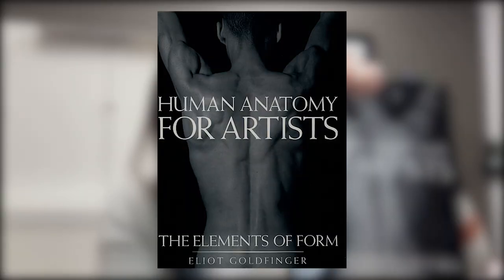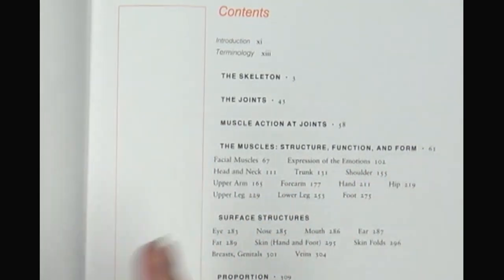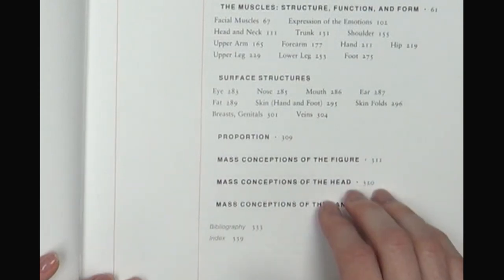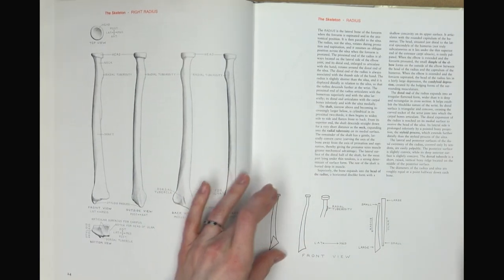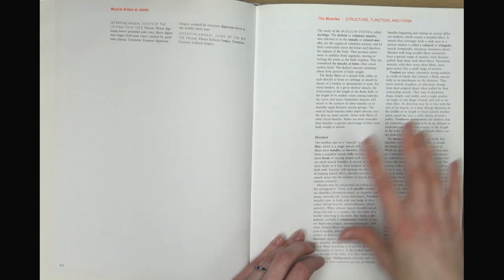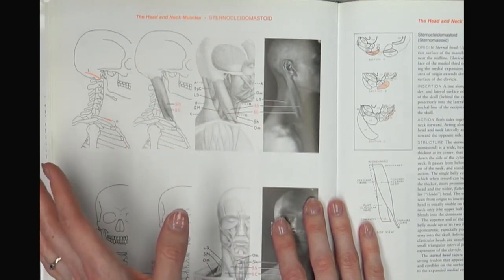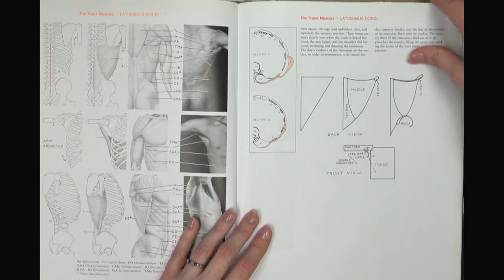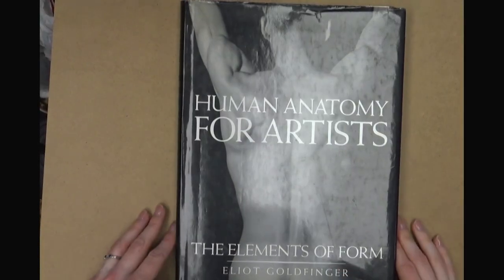The Best Anatomy Reference Book for Artists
A lot of anatomy books for artists fall short when it comes to technical anatomical information. But using a medical anatomy atlas usually leaves a lot to be desired for visual thinkers. Eliot Goldfinger’s Human Anatomy for Artists: The Elements of Form marries these two opposites in the best of ways and is the ultimate anatomy reference for any artist drawing or painting the human form.

Take a tour of this hunk of a book with me and I’ll show you exactly why this is the absolute best anatomy reference for artists!